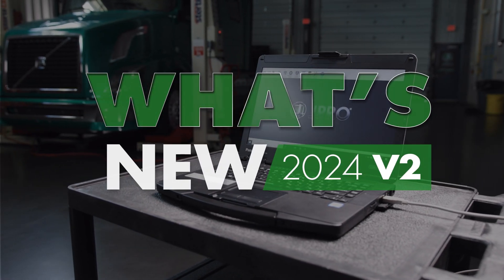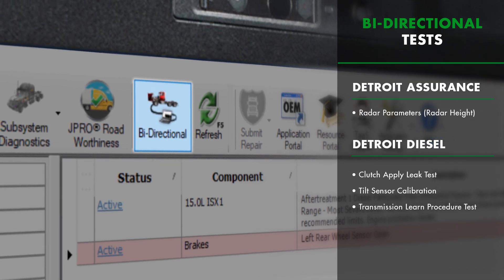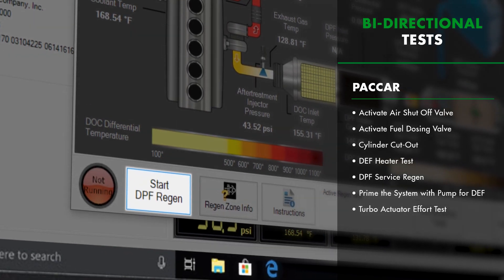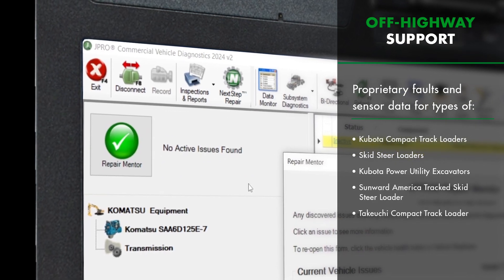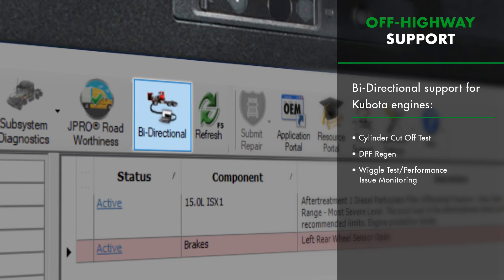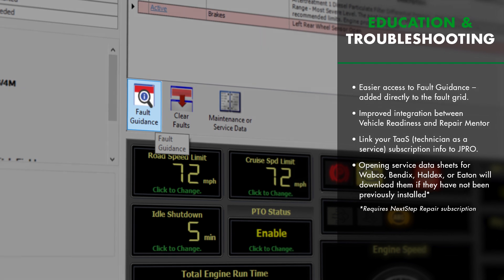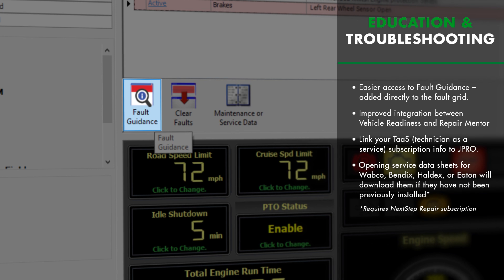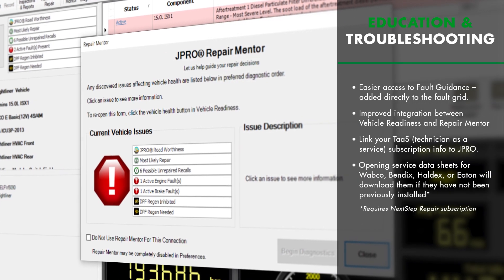JPRO 2024 v2 - What's New?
With the second JPRO update of 2024, users get access to added bi-directional support for major off-highway OEs, easier access to Fault Guidance, and tighter integration with our TaaS service. Upgrade your software now!